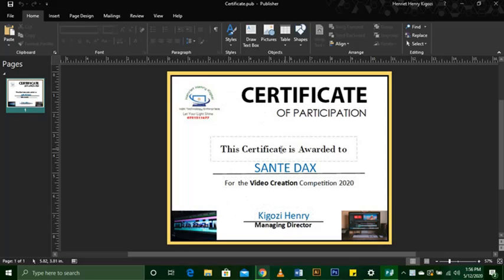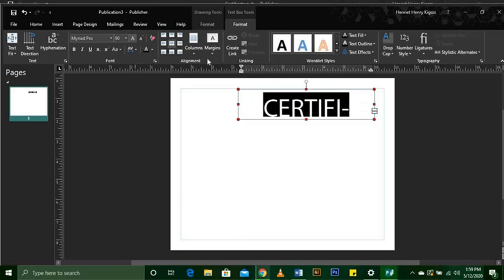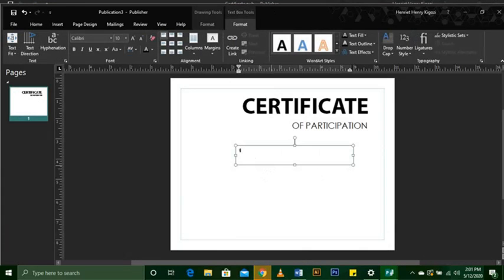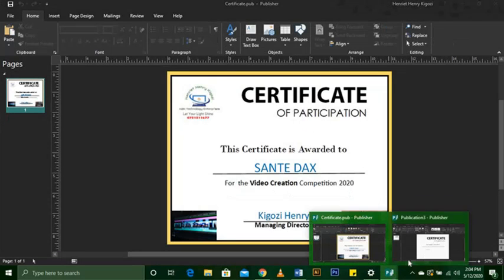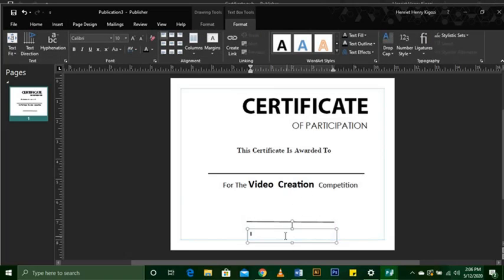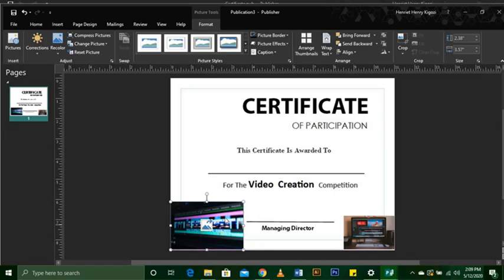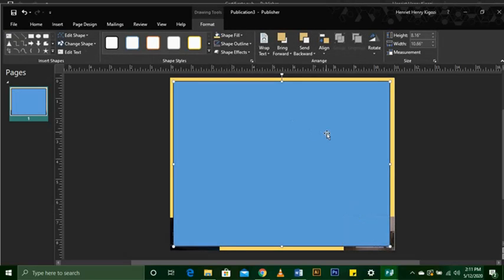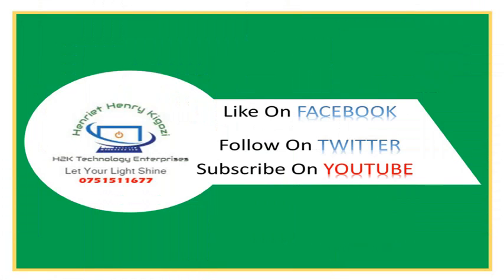Designing A Simple Certificate Using Ms Publisher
Tutorial On Designing a Certificate Using Ms Publisher